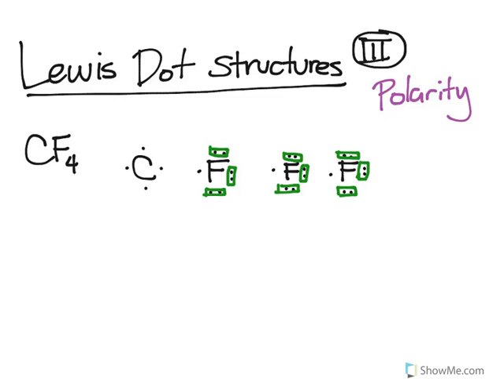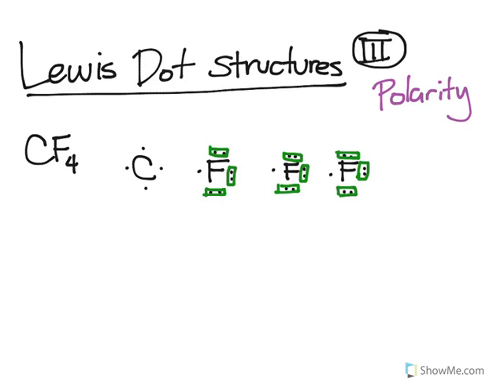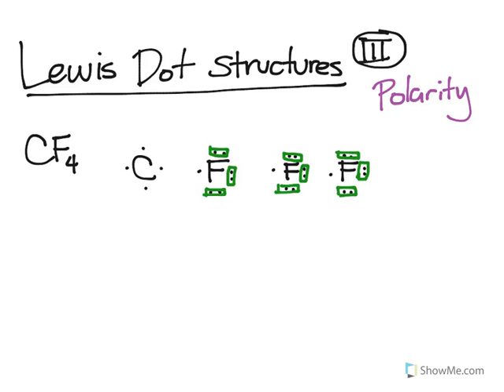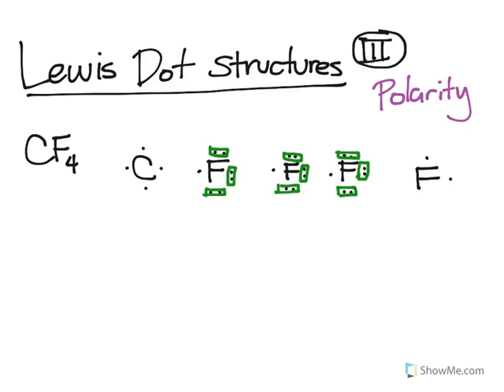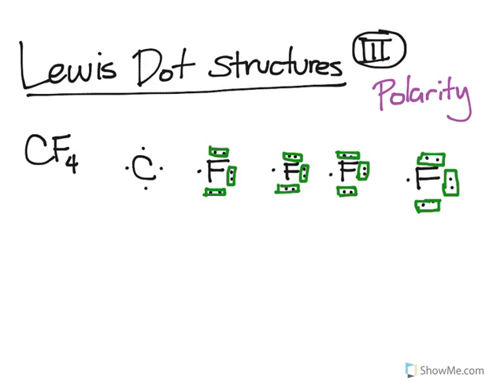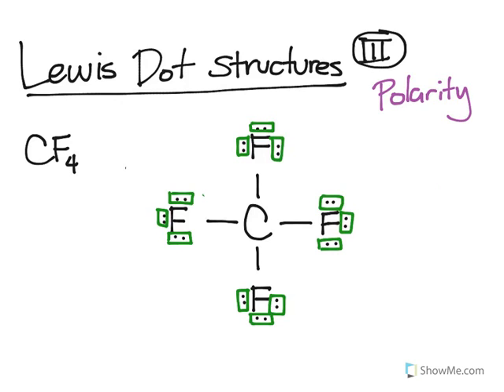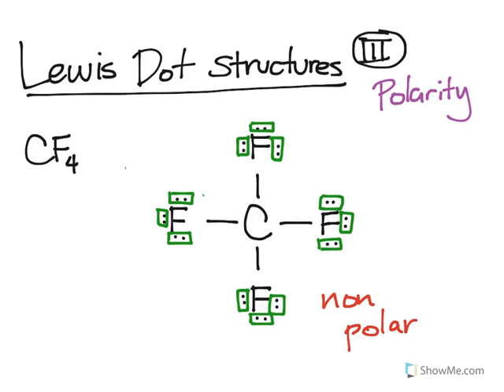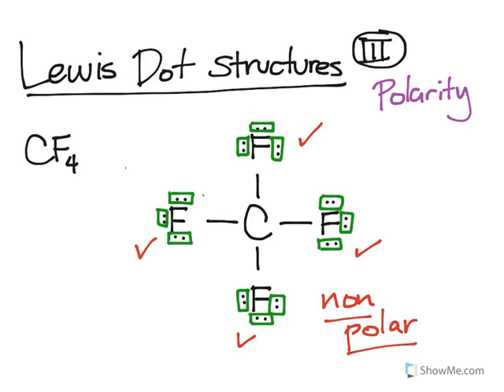Lewis Dot Diagrams P3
Another quick tutorial on how to draw lewis dot structures and taking a look at the polarity of simple molecules.